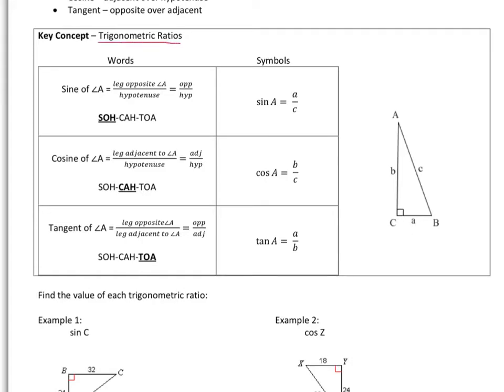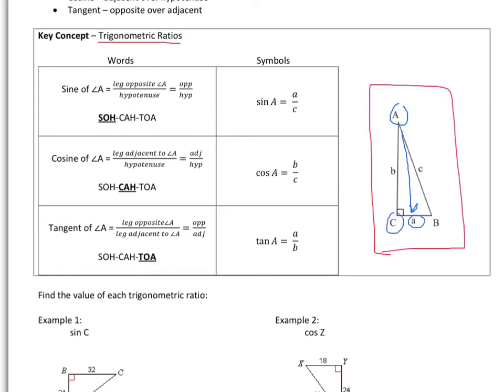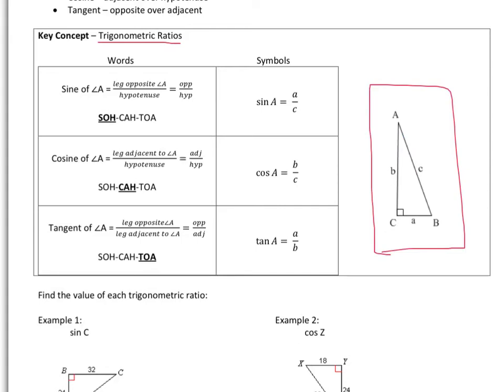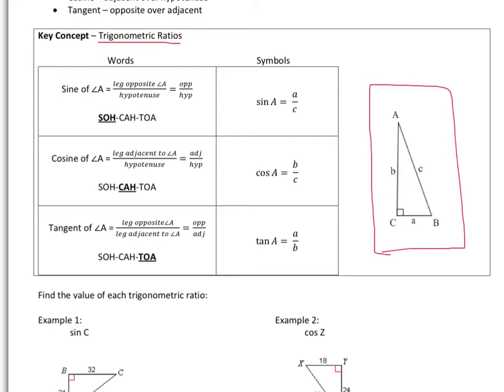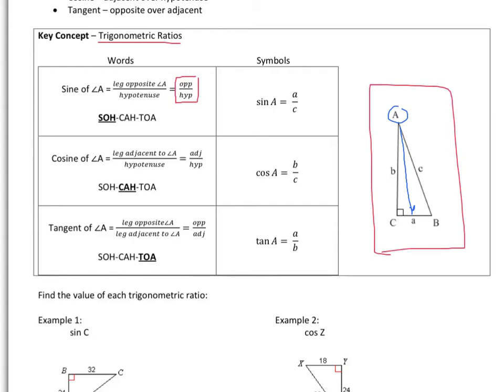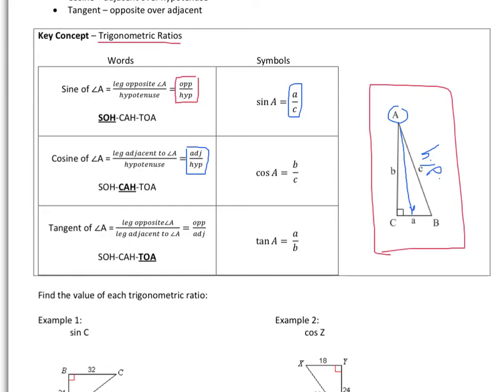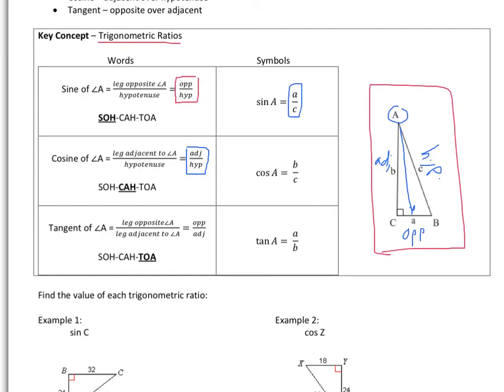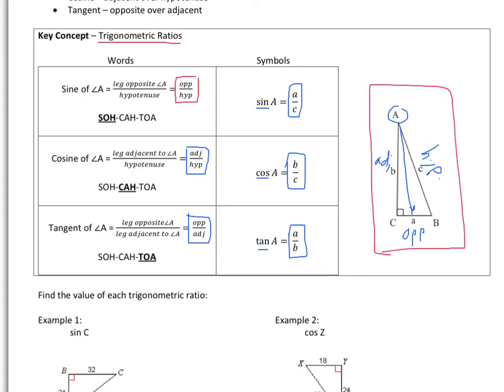L10.7 V2 Trig Ratios